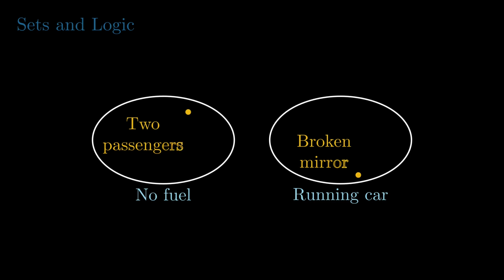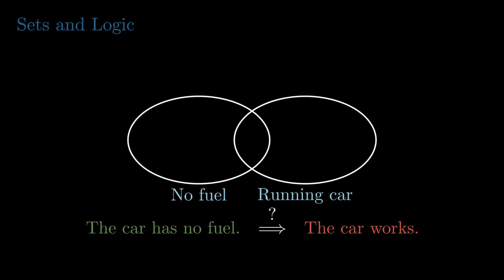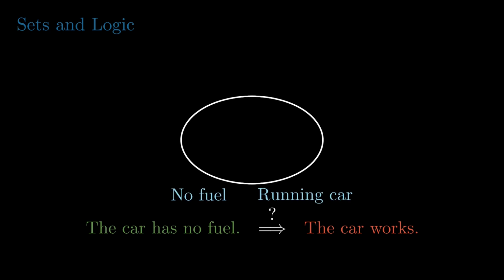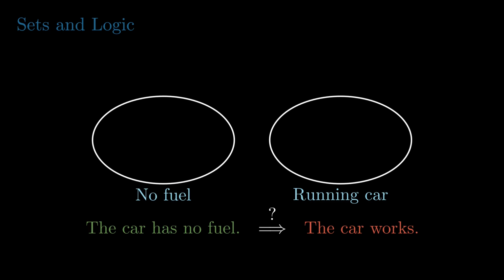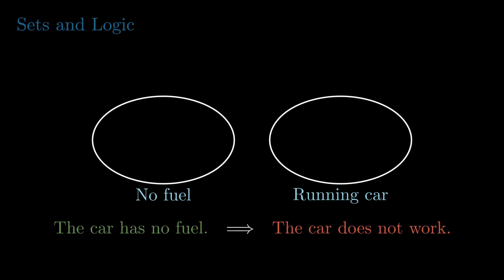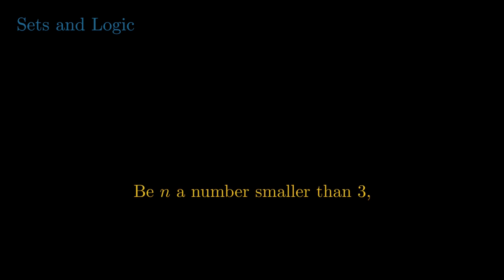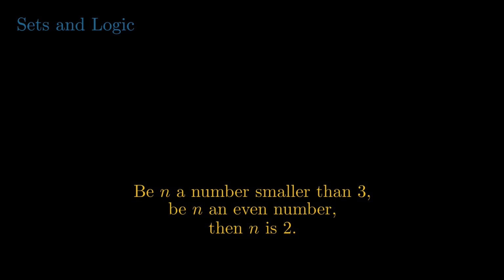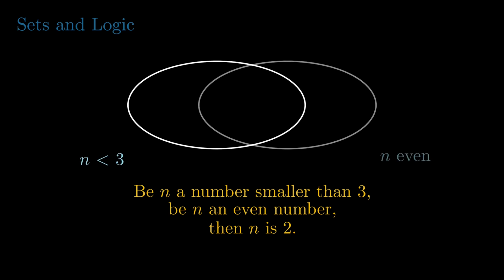Ep. 7 - Logic of Sets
One of the main aspects of sets is their connection with logic. It is important to learn how a reasoning can be related to them, for example through the concept of intersection.

*Chapters*

0:00 - Introduction
0:42 - The car example
2:00 - Working with numbers
2:46 - Moving on

*References*

Analisi Matematica I - E. Giusti

*Music*